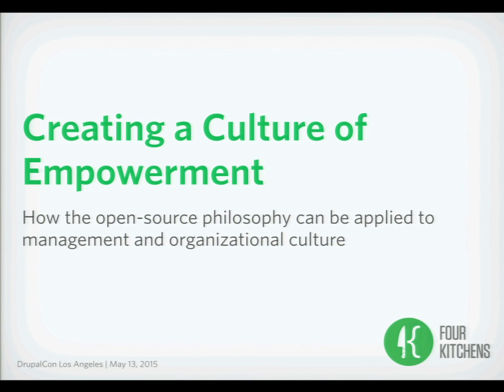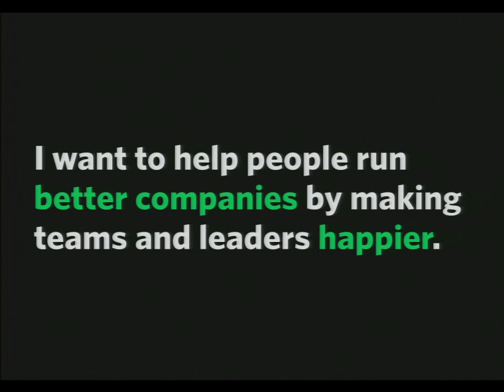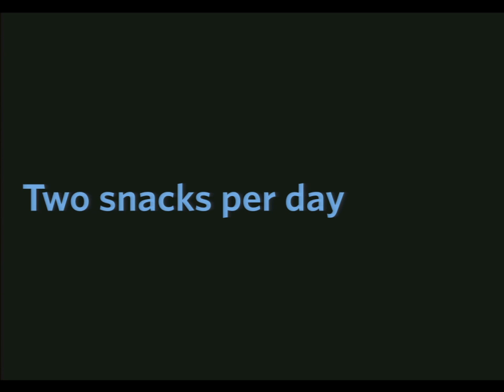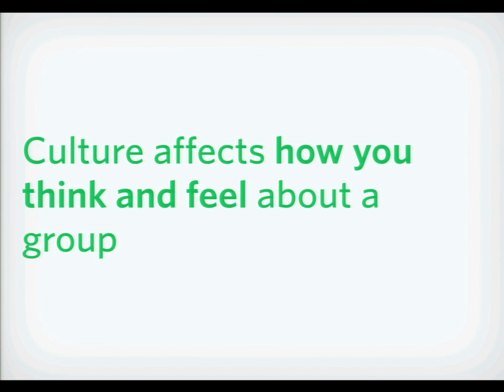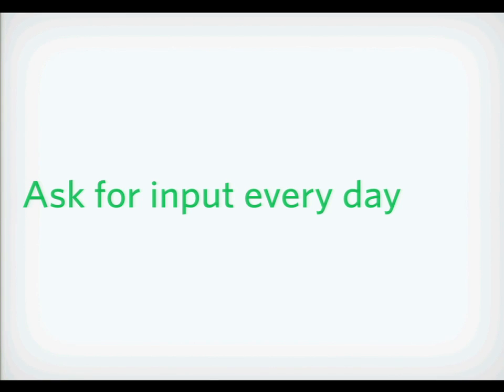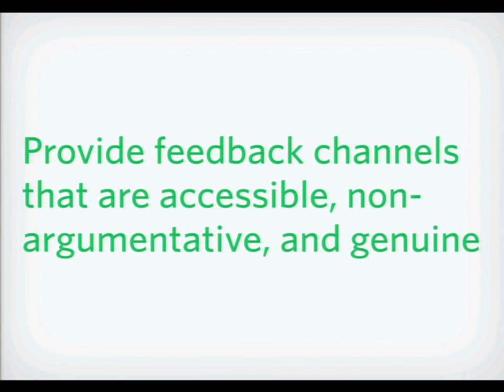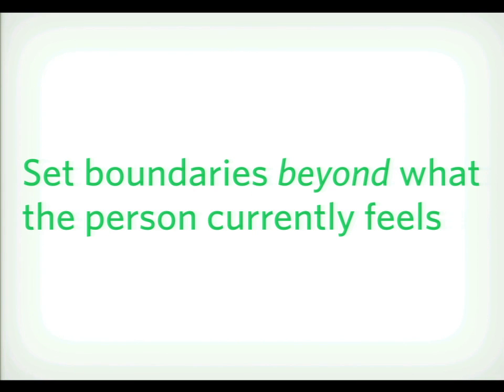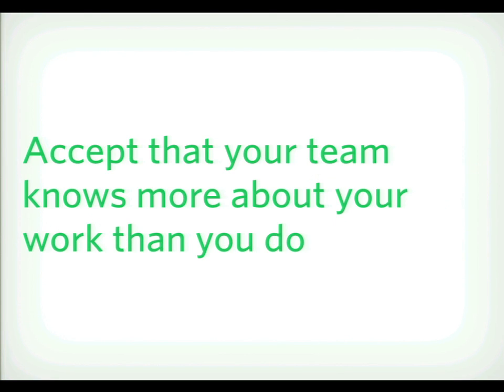DrupalCon Los Angeles 2015: Creating a Culture of Empowerment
Drawing on more than 15 years of leadership at Four Kitchens and other creative organizations, Todd Nienkerk will explain why empowerment is the foundation of all successful teams and demonstrate how the open-source philosophy as modeled by the Drupal community can be applied to organizational culture.

What is empowerment? Why does it matter? How can an organization create a culture of empowerment?

The guiding principles of empowerment:

Build a company you would want to work for.
Give people control over their destiny.
Make trust the center of your culture.
How to cultivate empowerment:

Personal brands. You shouldn't be afraid that people will leave. If you’re afraid people will become "too good," then you’re not offering something they want — and you know it.
Go virtual. Allow your team the flexibility to work from home — or anywhere in the world.
Adopt agile methodologies. Allow teams to self-organize around projects and problems.
Come see why Larry Garfield (Crell) tweeted: "TIL: You want @ToddRoss to give a keynote at your conference."

This session will build on a previous session delivered at DrupalCon Latin America 2015. You can watch the video here or download the attached slides.

Todd Nienkerk is a Digital Strategist and Partner at Four Kitchens. He and the other Web Chefs spend their days making big websites. Todd often serves as a mentor for other companies within the web industry, especially within the world of open source. In the last five years, Todd has spoken more than 50 events across North America, South America, and Europe, including dozens of DrupalCamps, most DrupalCons, and SXSW Interactive two years in a row.